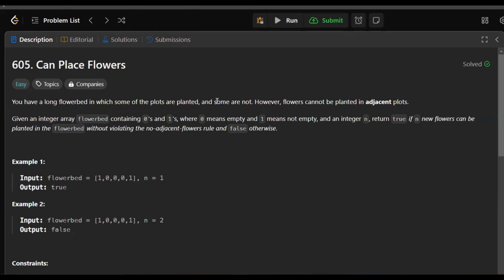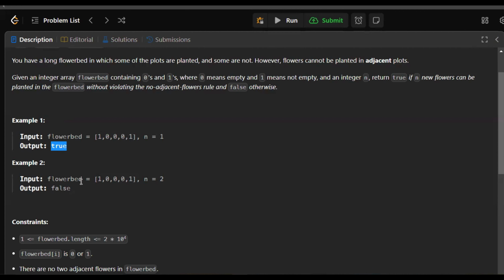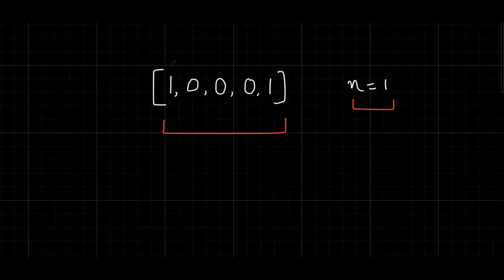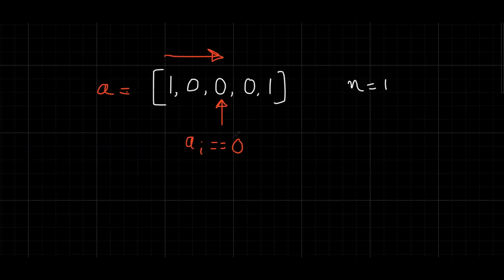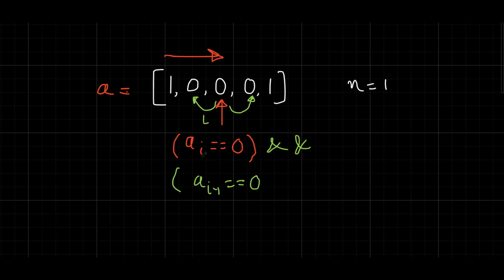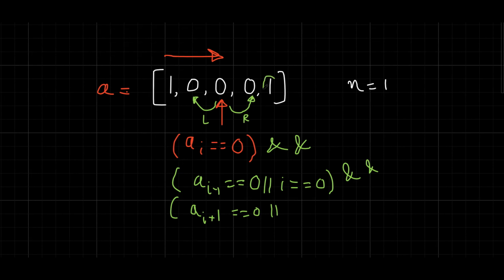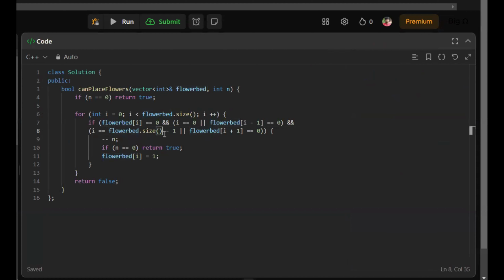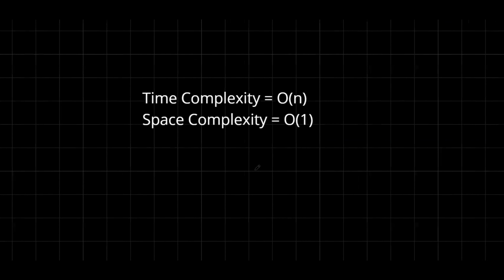Can Place Flowers | Google Interview Question | Array & Hashing | LeetCode 605 | C++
Timestamp:
0:00 - Understand the Problem
2:22 - Solution of this Problem
10:30 - Complexity Analysis of this Problem